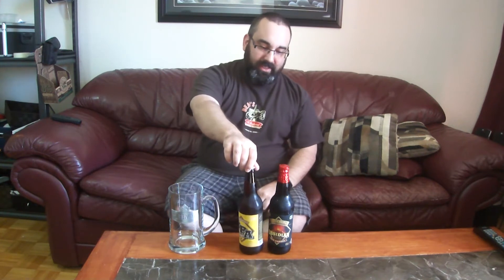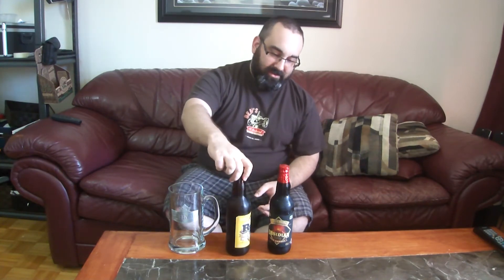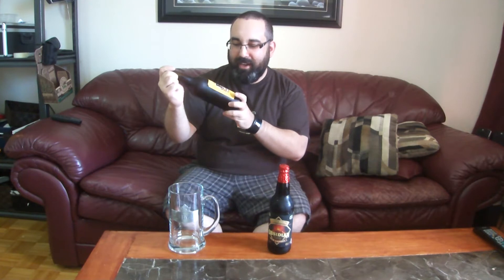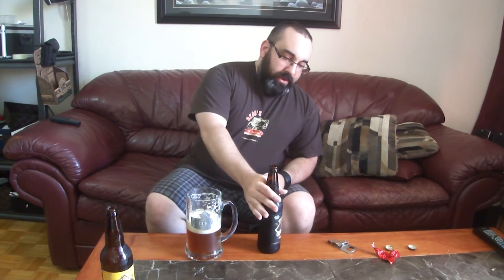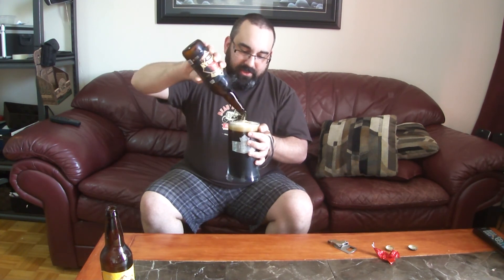The Albino Rhino's Cameron's Black Copper Beer Alchemy Review Beer Guy Reviews